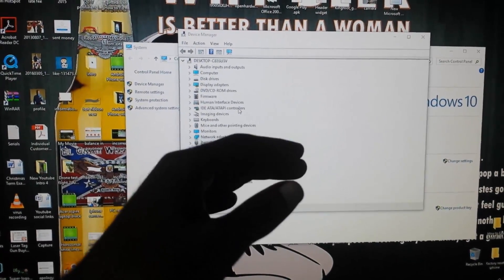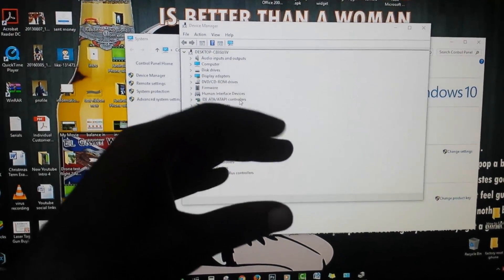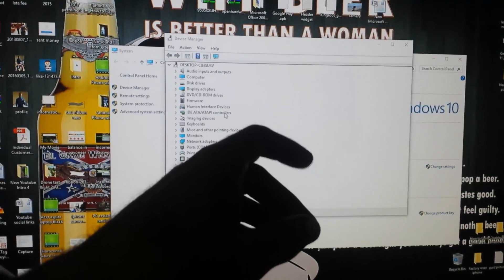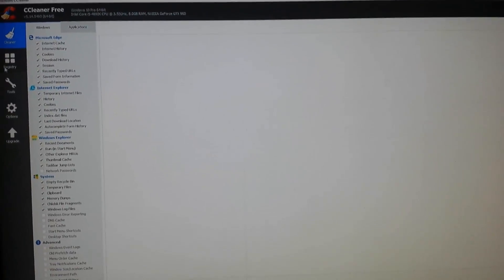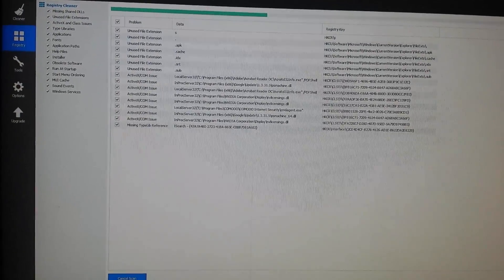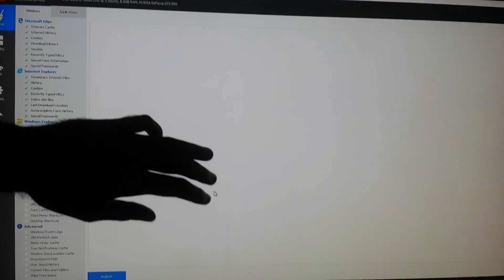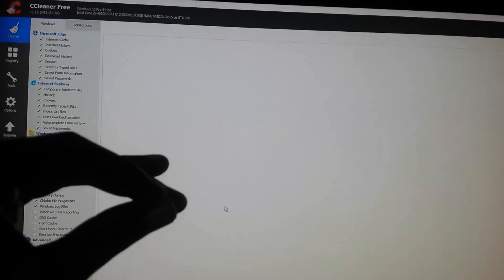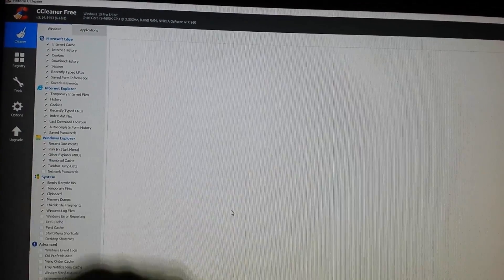Computer Randomly shuts down fix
If your computer restarts at random and you cant tell why this is happening watch this video for a comprehensive look at how to fix this issue once and for all.